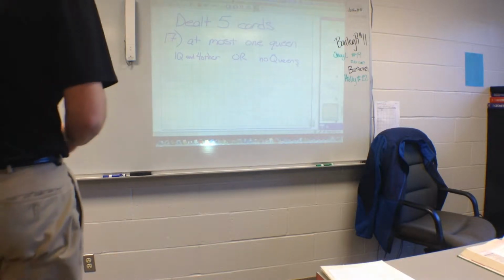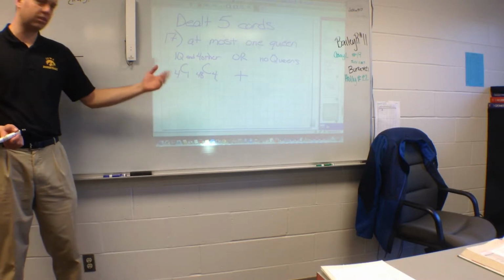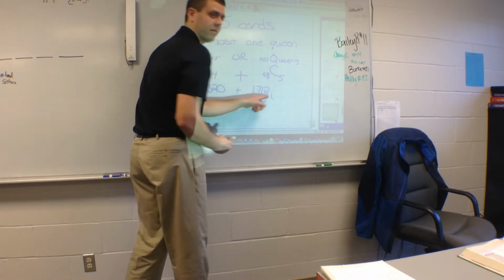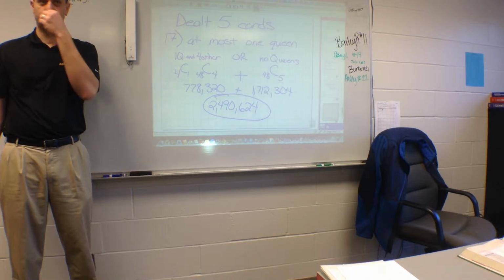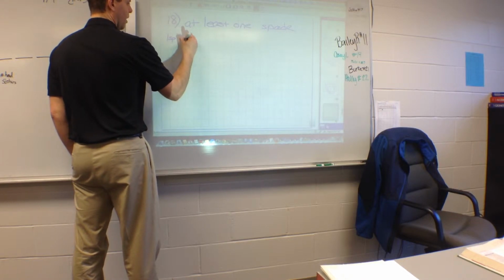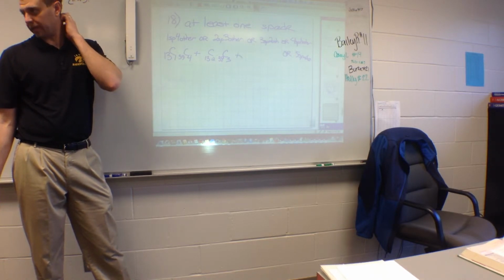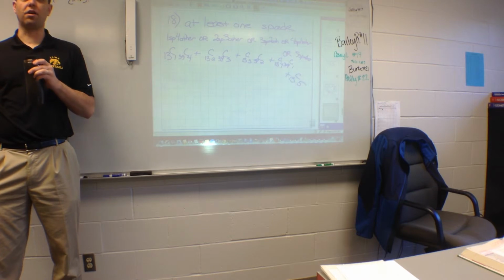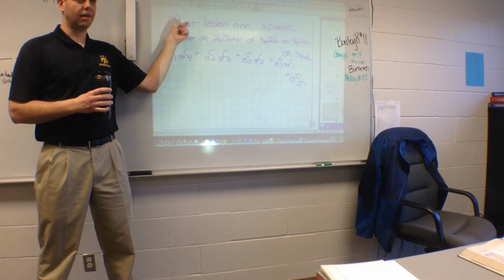Alg2 LT10.1 card problems